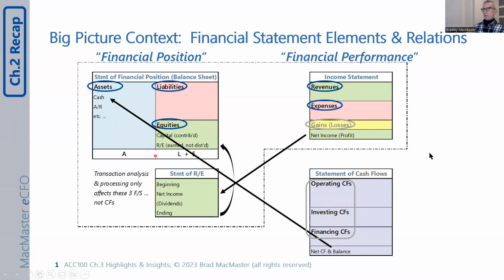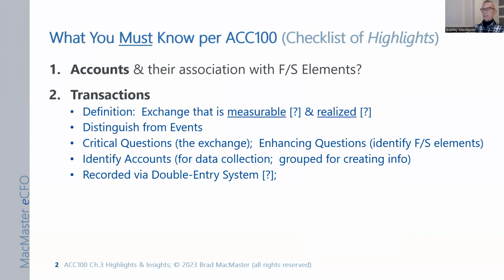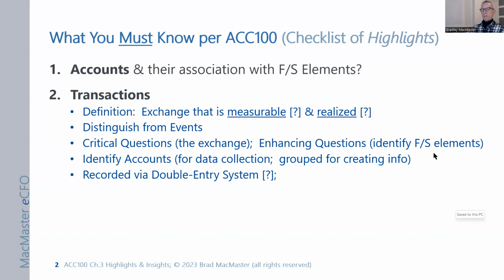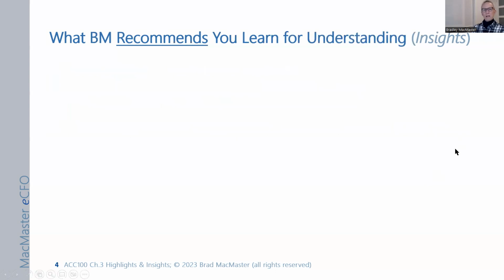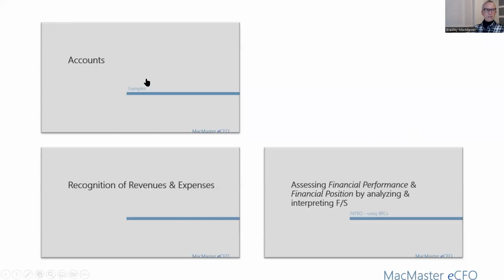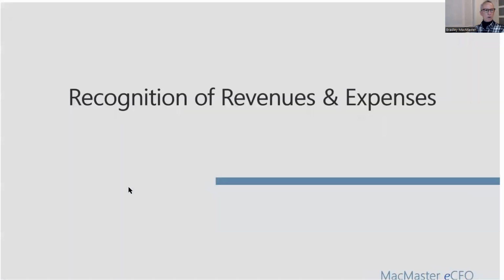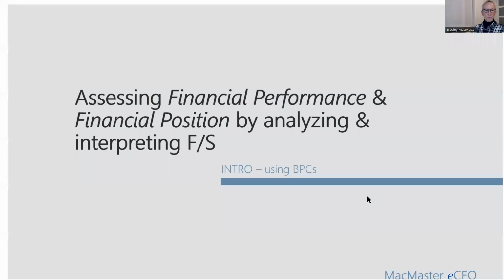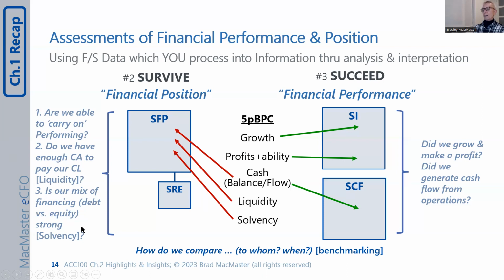MacMaster eCFO ACC100 3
Intro Accounting Ch3 Highlights & Insights